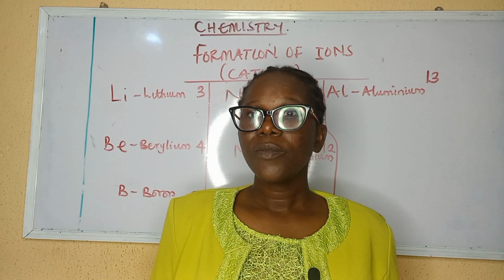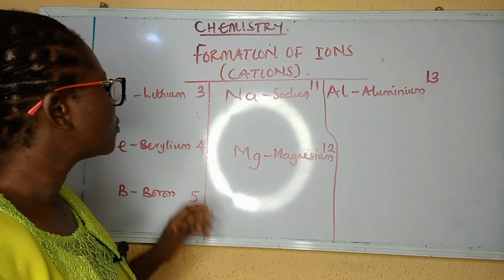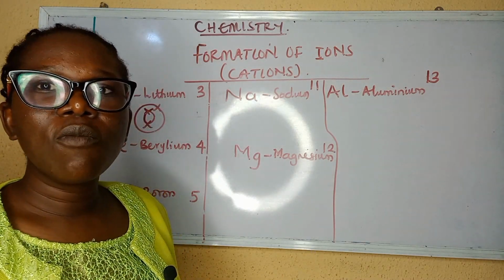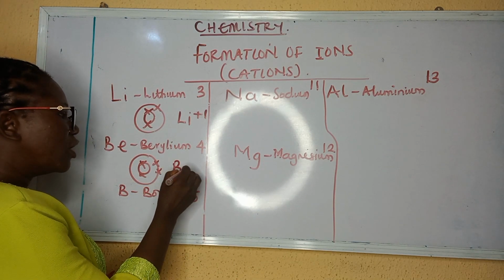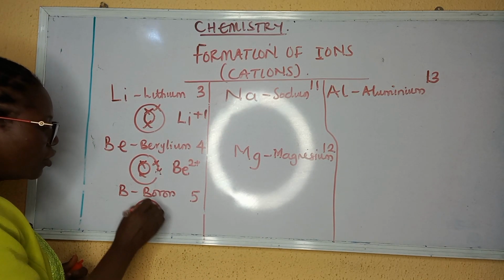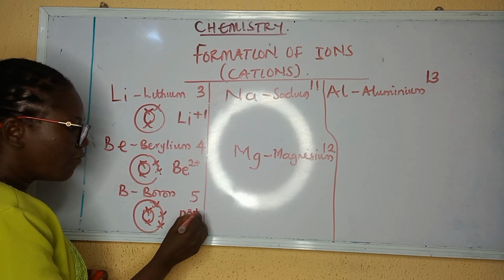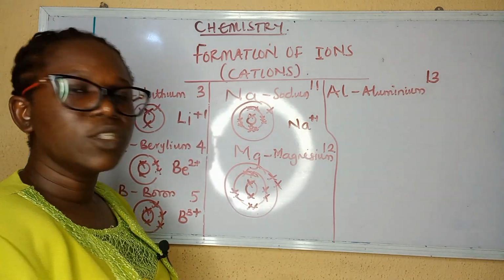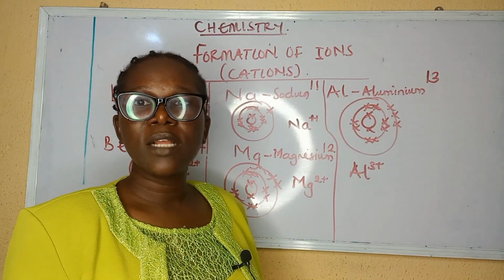FORMATION OF CATIONS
This video explains how ions (cations ) are formed

How to write symbols of elements

I am also available for online tutoring and one on one tutoring.